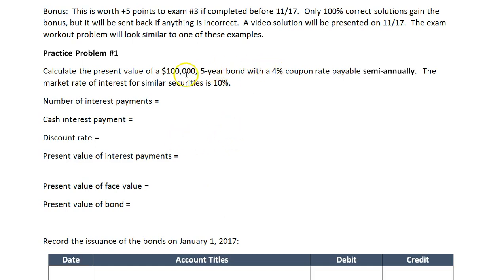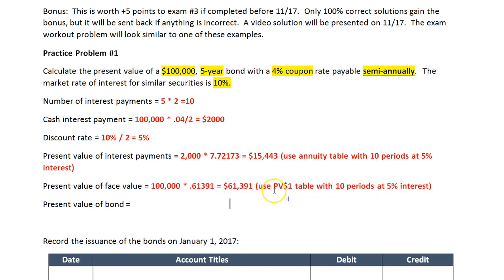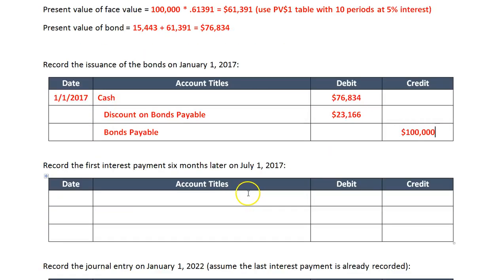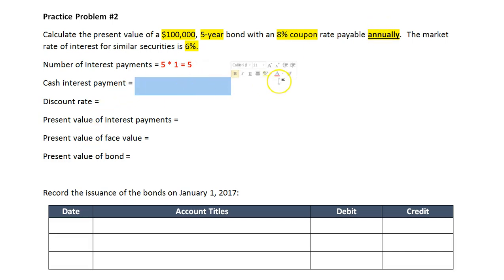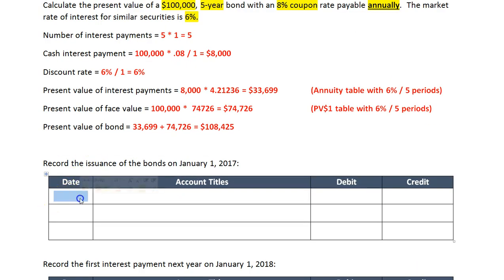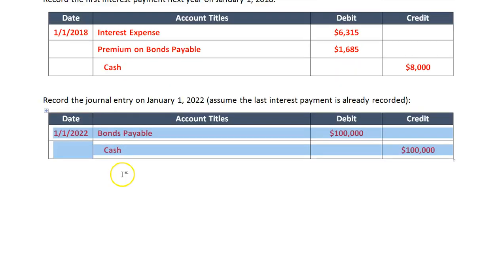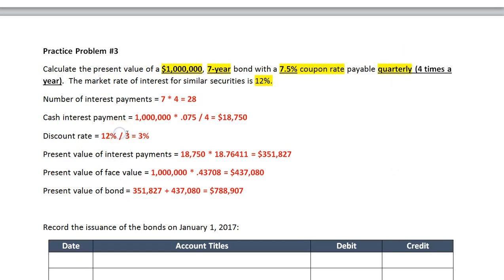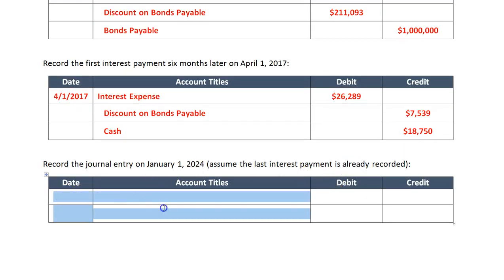Chapter 10 Example Problems